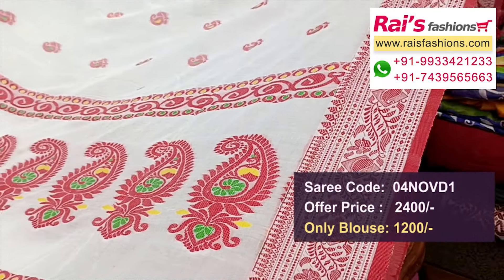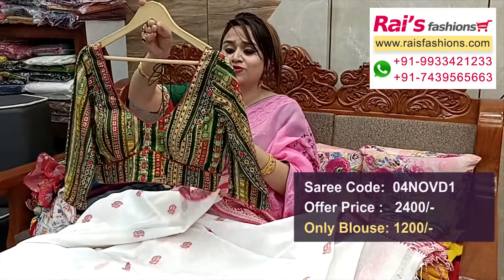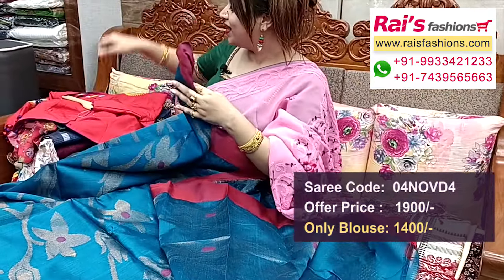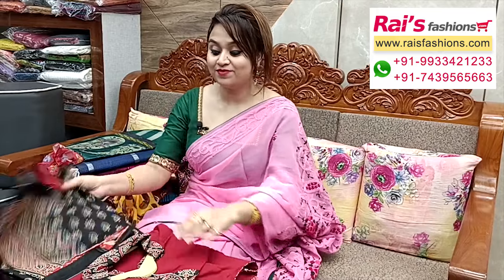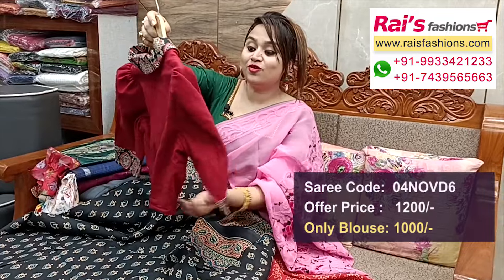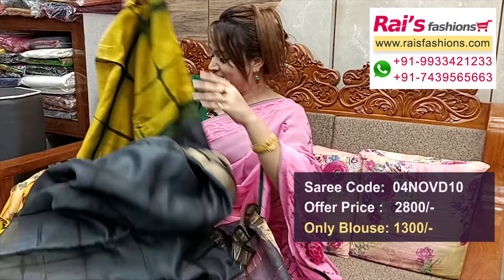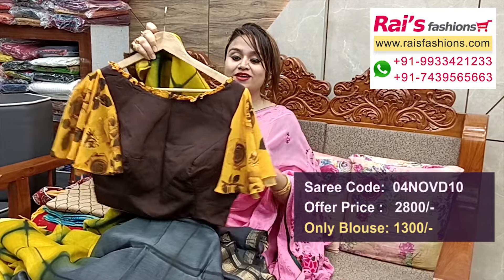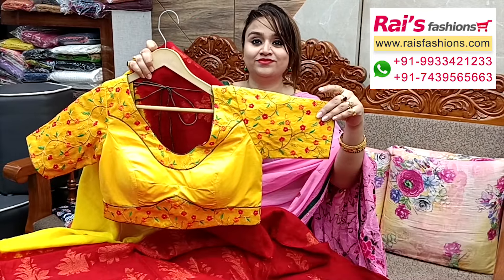Boutique Collection - Saree & Designer Blouse (04th November) - 04NOVD